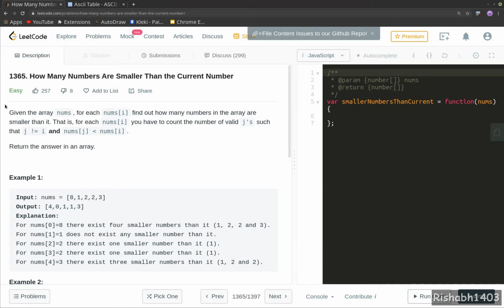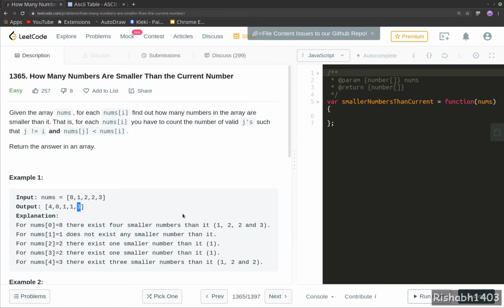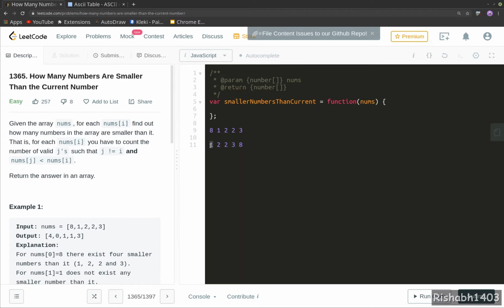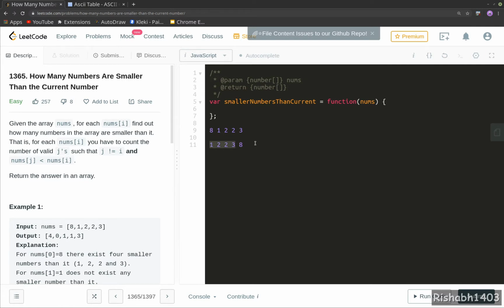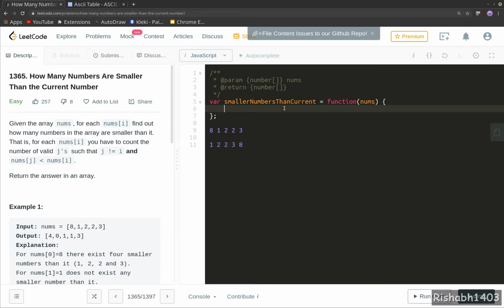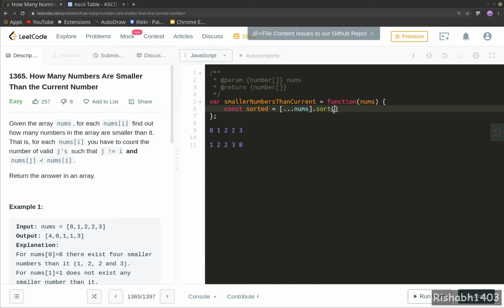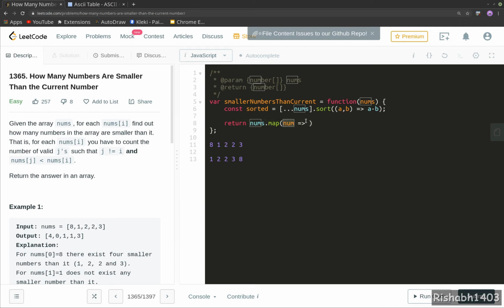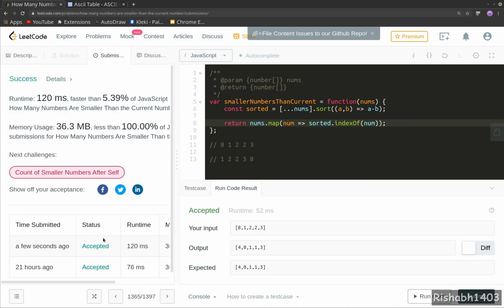EP47 Leetcode | Solution of how many numbers smaller than the current number in JavaScript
In this one, we will solve, how many numbers smaller than the current number problem from leetcode in JavaScript.